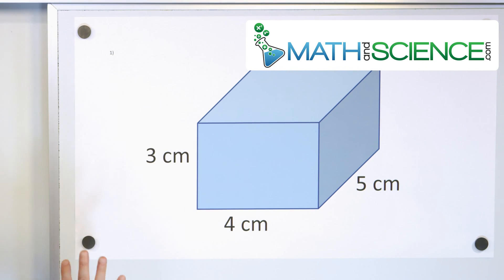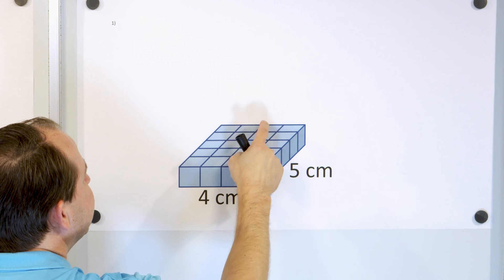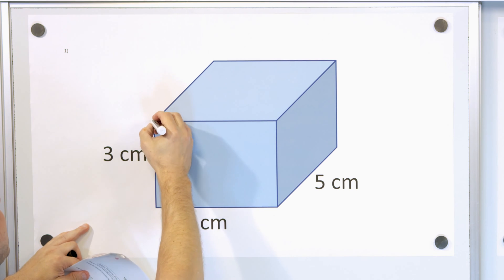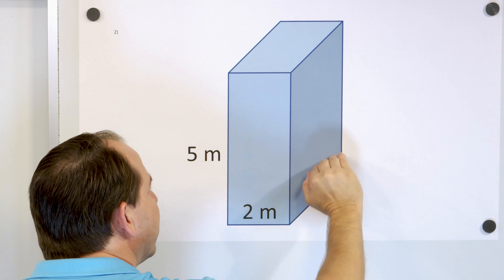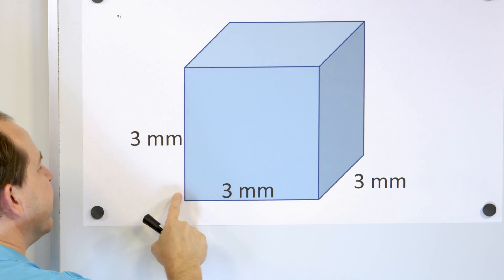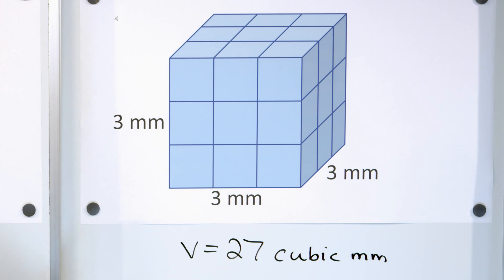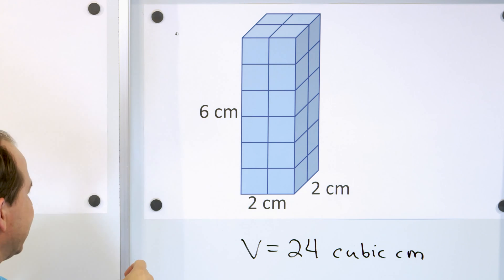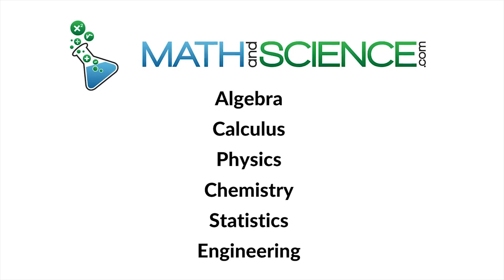Understanding Volume Using Pictures and Models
This educational video offers an engaging and visual approach to understanding the concept of volume, an essential topic in mathematics and science. Aimed at students, educators, or anyone interested in deepening their grasp of geometric concepts, this tutorial employs pictures and models to simplify and illustrate the concept of volume in an accessible and relatable way.

The video begins with a basic introduction to volume, explaining what it measures and its importance in both academic and real-world contexts. We then explore various common 3D shapes such as cubes, cylinders, and spheres, using pictures and models to demonstrate how to calculate their volume.

Through a series of visually rich examples, viewers are shown how to apply volume formulas to these shapes. The tutorial emphasizes the understanding of each shape's properties and how they relate to the calculation of volume. This method helps in visualizing and better comprehending the concept.

Additionally, the video includes practical applications of volume in everyday life, helping to connect the mathematical theory with its real-world uses. By the end of this tutorial, viewers will have a solid understanding of volume, enhanced by the use of visual aids, making learning this geometric concept both enjoyable and effective. Join us to explore the world of volume through pictures and models.